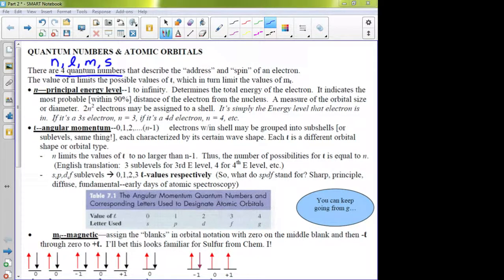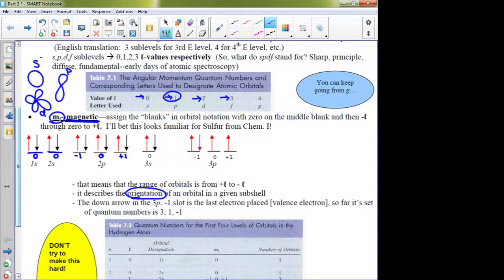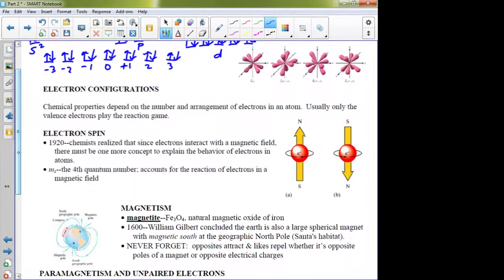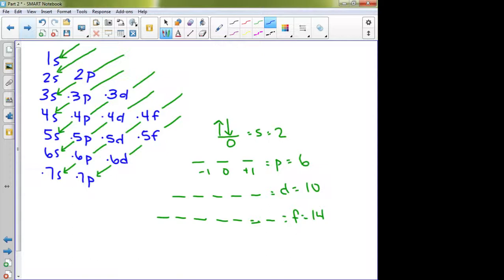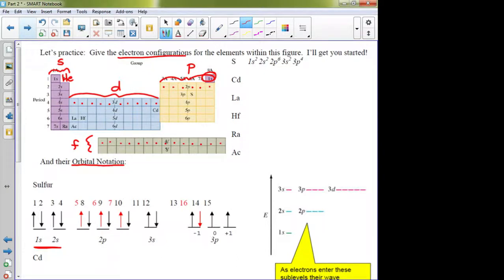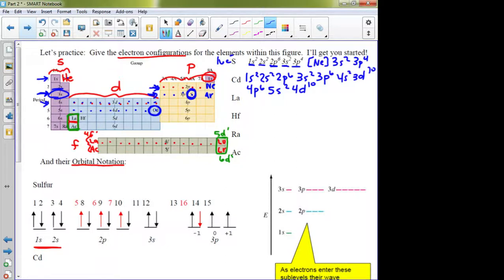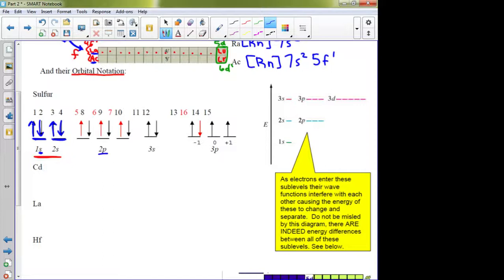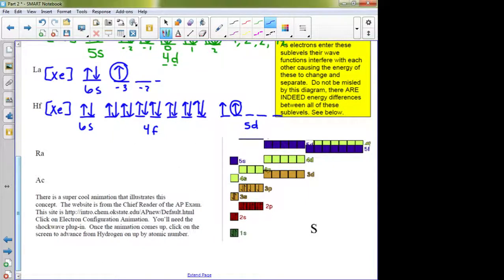Atomic Structure Part 2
Electron configuration and Orbital notation